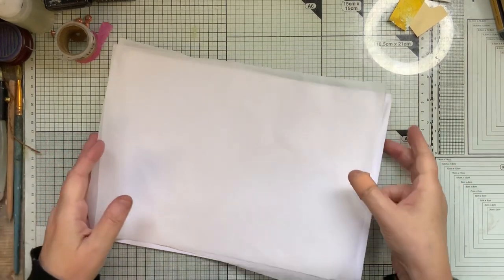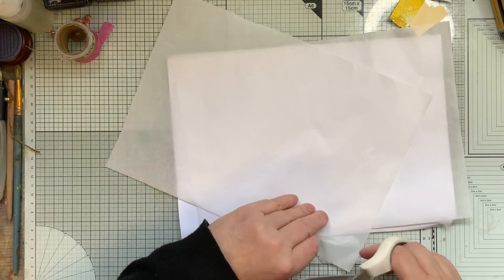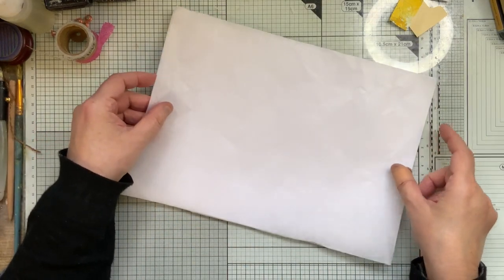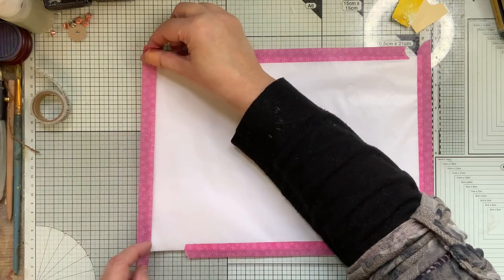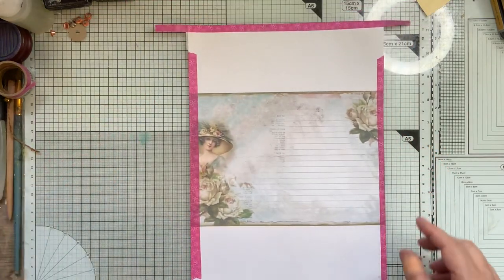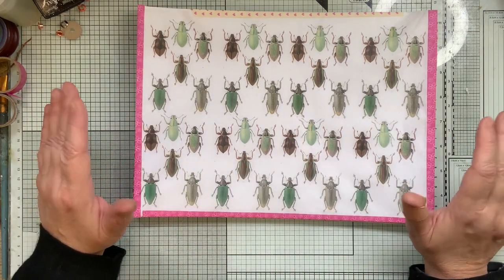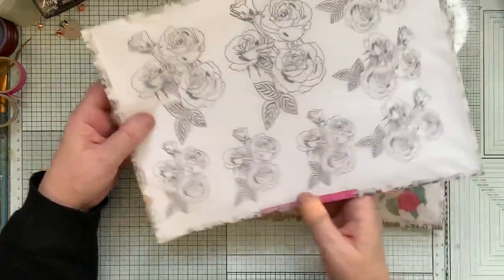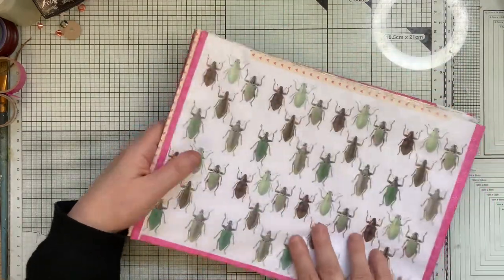PRINTING on Wet Strength Tissue paper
MAIN PAGES

I have placed the Base Tags on here for Free & in my FB group.

Here is a playlist of unfinished projects which more videos of this journal will be in.

I HAVE NOW ADDED TO ETSY  I have 2 listing available with about 14 full page printables for a minimal price.  PLEASE NOTE that are available for FREE on my FB group this is solely for those who do not have a FB account.